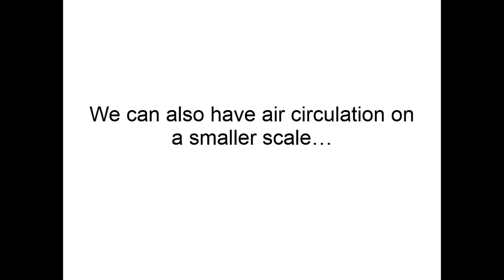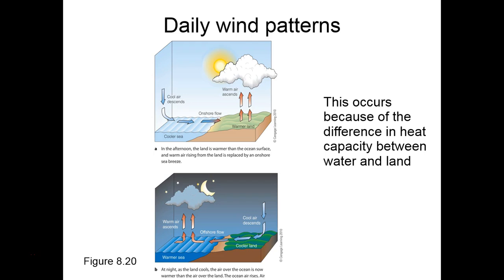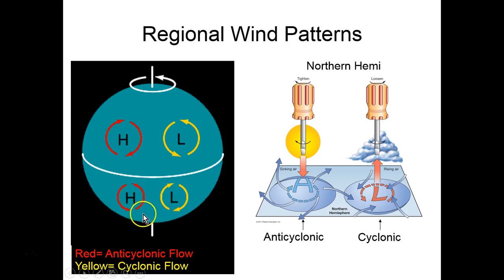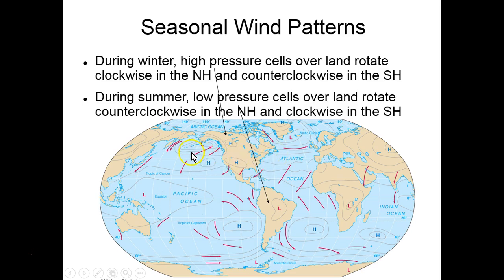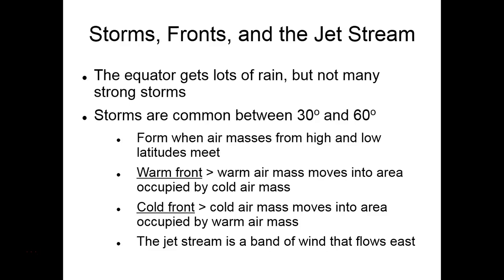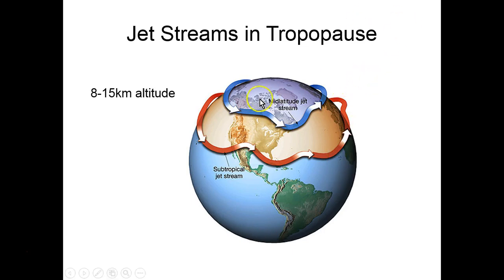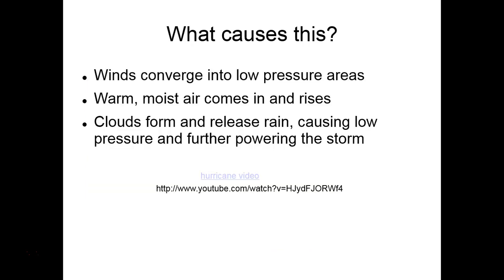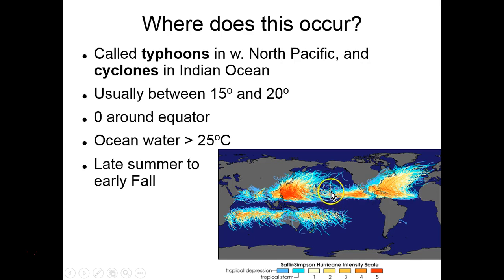Atmospheric Circulation video 3